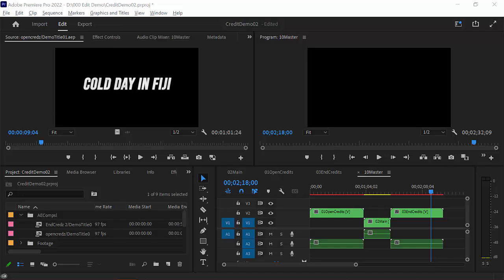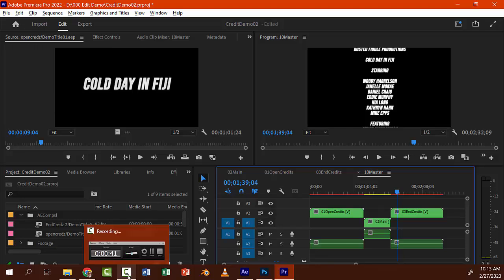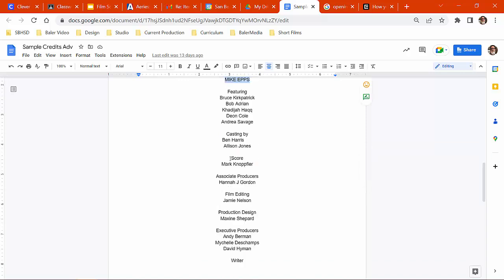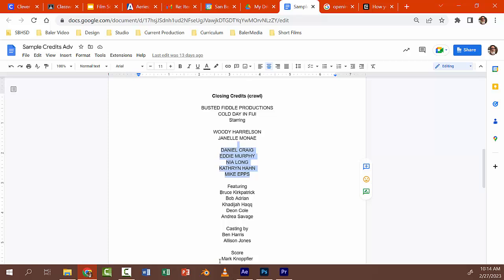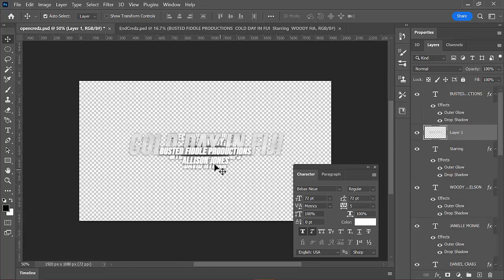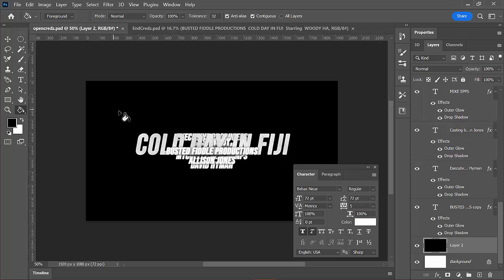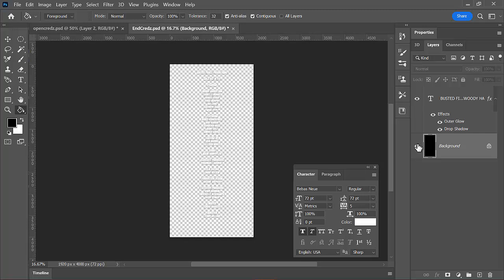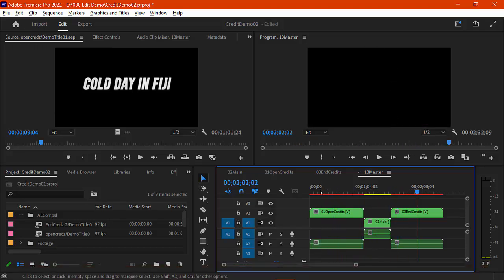Film Titles and Credits in Adobe: Introduction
This introduces a short series of videos demonstrating how to create opening and closing credits using  Adobe Photoshop, After Effects, and Premiere.